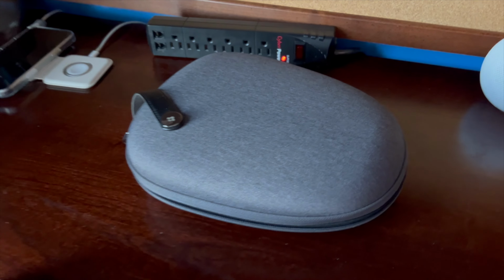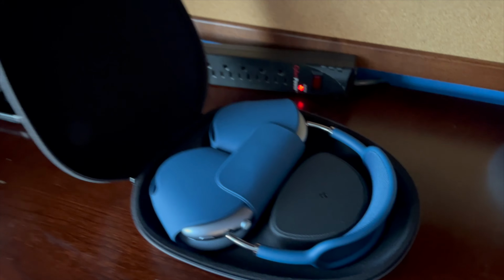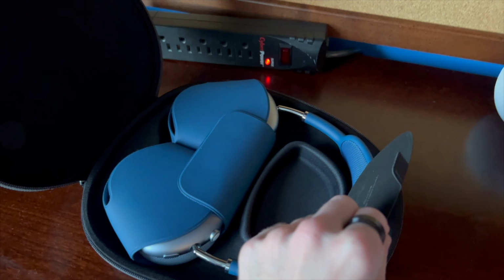AirPods Max: A Big Upgrade with 18.4?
Today, we are diving into the exciting new lossless audio feature coming to AirPods Max! Discover how this upgrade transforms your listening experience.